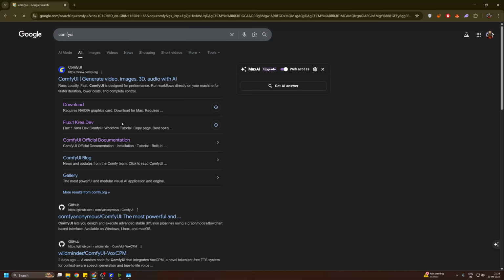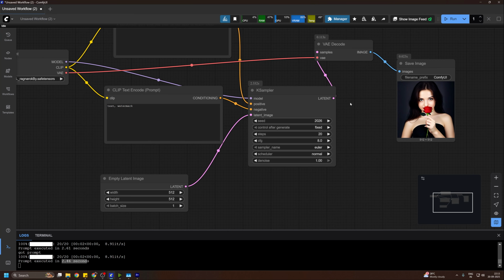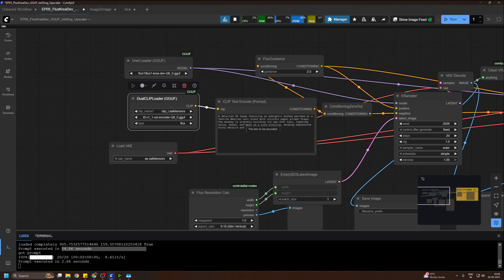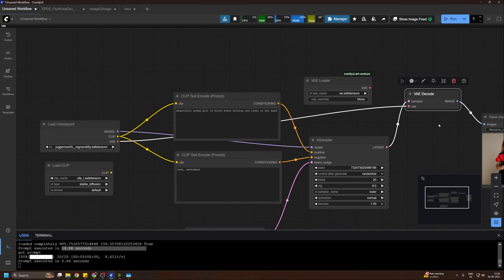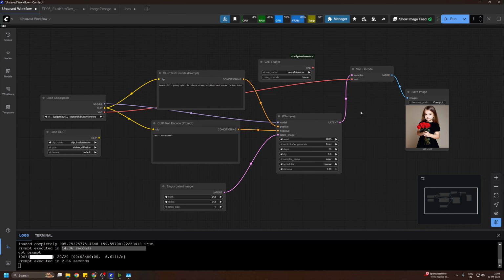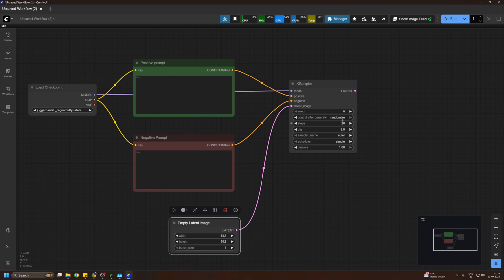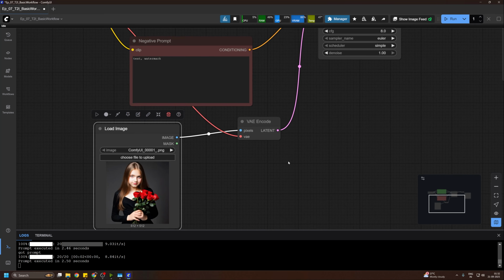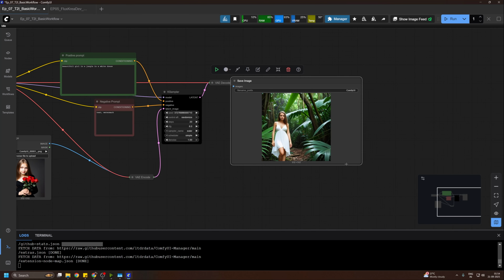Ultimate ComfyUI Masterclass | Complete Beginners Tutorial for AI Creators | FREE & UNLIMITED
Welcome to my comfyui masterclass beginner tutorial! whether you want to create stunning ai-generated images, videos, or audio, this series will guide you step-by-step through everything you need to know. from building custom workflows to advanced techniques, i’ll help you unlock the full creative power of comfyui.

Timestamps:
00:00 Intro
00:30 Install ComfyUI
00:41 Download Checkpoint JuggernautXL
01:05 What is ComfyUI
01:38 Image Generation T2I Gist - Generating a Simple Image
02:32 Nodes and Edges
04:02 What is ComfUI Adanced
05:57  Benefits of Comfyui
06:37 Drawback of Comfyui
07:00 Technical Explanation of ComfyUI
09:40 All Nodes Technical Understanding
16:03 Most Replay
18:00 Text 2 Image Workflow
23:09 Image 2 Image Workflow
25:09 Tips and Tricks

💬 Got questions or want me to cover a specific topic next? Drop a comment with your ideas!
Your support keeps these tutorials coming! If you want to give back, donation links for UPI and PayPal are below. Sorry if my English is not perfect – I’m learning with you!

👀 Ready to take your AI skills to the next level?